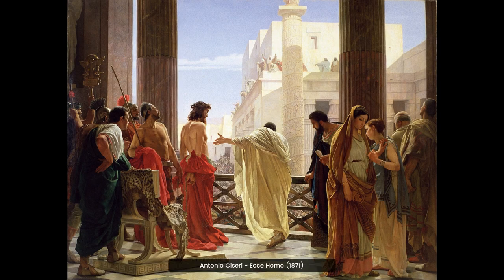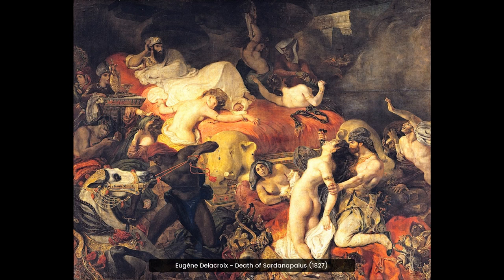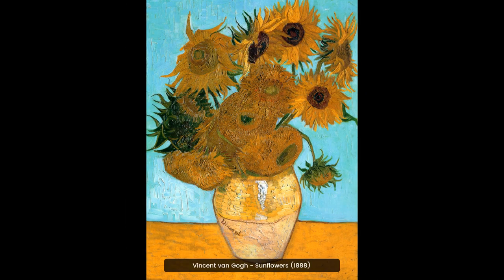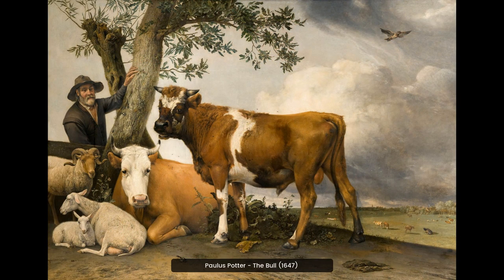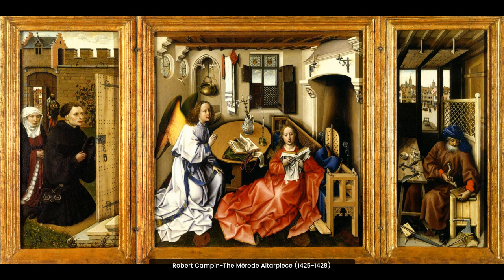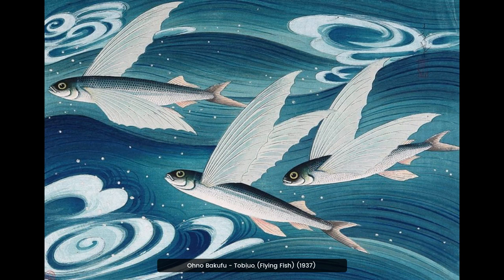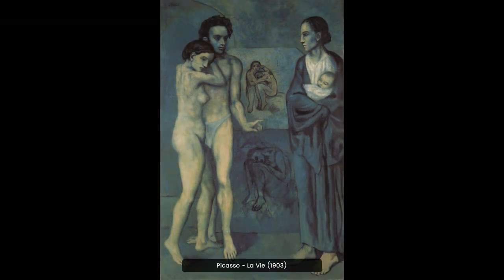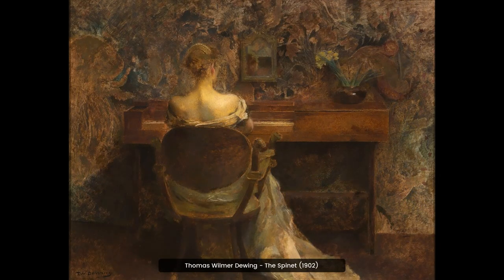The Art of Making Magic: Paintings, Drawings, and Prints n°11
Spark your creativity, ignite your passion for art, and deepen your appreciation for the world of colors, textures, and emotions captured on canvas and paper. Embark on a mesmerizing journey through the captivating realm of visual art.

*** NOTE: Some art pieces shown in this video may be disturbing to some viewers. While our intention is to provide historical context and education, we acknowledge that certain art may be emotionally challenging to view. If you find the images too distressing, we suggest skipping to the next segment or discontinuing watching altogether.

List of art:

0:00 Antonio Ciseri - Ecce Homo (1871)
0:25 Salvador Dali - The Disintegration of the Persistence of Memory (1954)
0:44 Edward Hopper - Gas (1940)
1:05 Eugène Delacroix - Death of Sardanapalus (1827)
1:28 John Atkinson Grimshaw (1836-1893) - Glasgow Docks
1:52 Dirck Van Barburen -  Prometheus Being Chained by Vulcan (1623)
2:10 Vincent van Gogh - Sunflowers (1888)
2:31 Giovanni Boldini - Portrait of the Marchesa Casati (1914)
2:56 Paulus Potter - The Bull (1647)
3:15 Claude Monet - Impression, Sunrise (1872)
3:38 Valentin Serov (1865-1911) - Portrait of Yevdokia Loseva (1903)
4:03 Robert Campin-The Mérode Altarpiece (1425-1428)
4:27 Claude Monet - Haystack, Sunset (1891)
4:51 Abram Arkhipov (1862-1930) - Along  the River Oka (1890)
5:14 Ohno Bakufu - Tobiuo (Flying Fish) (1937)
5:39 Vincent van Gogh - Rainy Landscape in Auvers (1890)
5:58 Picasso - La Vie (1903)
6:24 Henri Matisse - Dance (1909)
6:44 Jean-François Raffaëlli - Le Carrefour Drouot (1902)
7:11 Thomas Wilmer Dewing - The Spinet (1902)